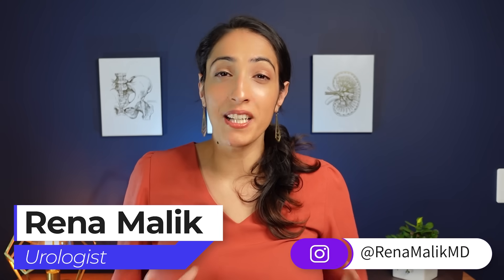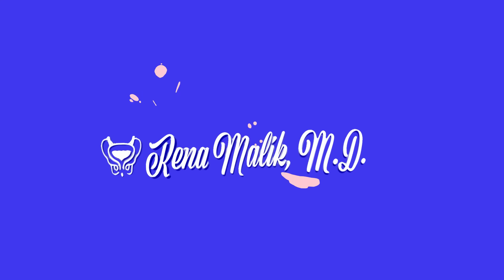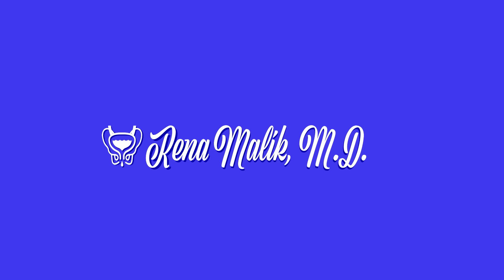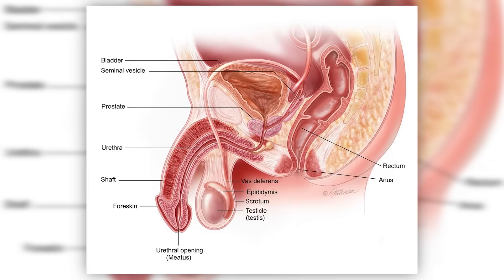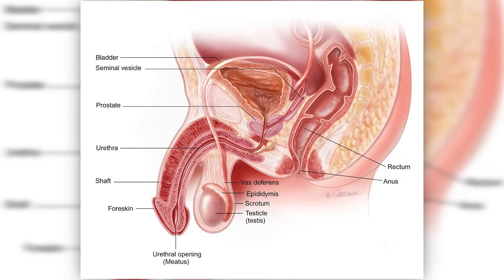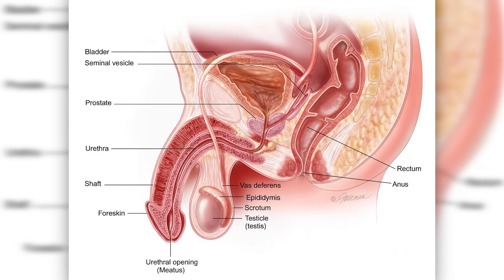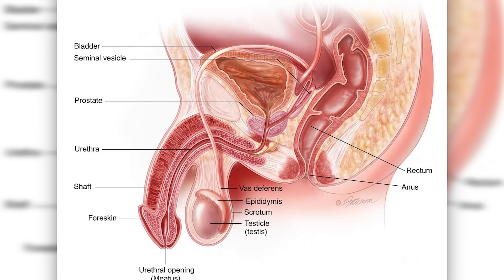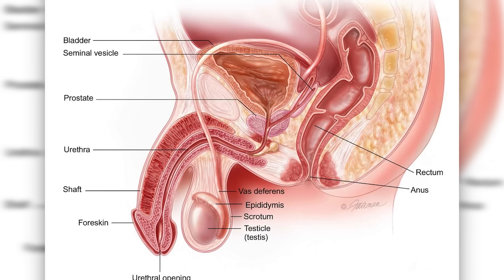Urologist explains can you INCREASE your semen VOLUME?! | Shooters vs. Dribblers?!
"How can I increase my semen volume!?" is one of the most common questions I get from my patients. More importantly, does having MORE semen volume account for better sex? What are the ways to increase semen volume? Find out at the end of the video!

Sources:
The Importance of Male Ejaculation for Female Sexual Satisfaction and Function

Effects of ejaculatory frequency and season on variations in semen quality

Chapters:
0:00 Intro Card
0:26 What is Semen?
0:57 Components of Semen
2:07 Does the force of ejaculation really matter?
2:59 Why does semen volume decrease?
3:34 What can cause a sudden drop in semen volume?
4:44 Method #1 to increase Semen Volume: Quit Smoking
5:12 Method #2 to increase Semen Volume: Hydrate
5:30 Method #3 to increase Semen Volume: Kegel Exercises
6:29 Method #4 to increase Semen Volume: Ejaculate Less Often
7:16 End Card